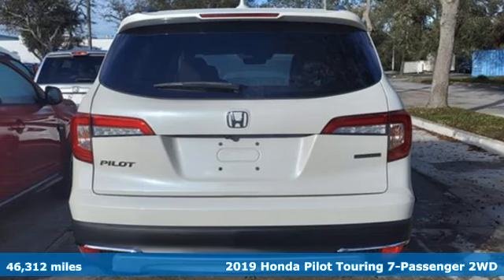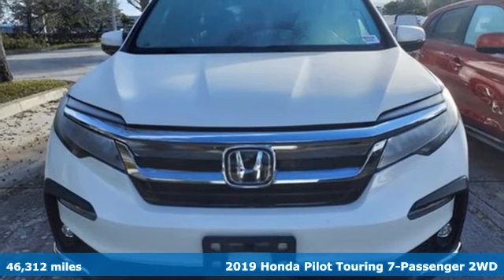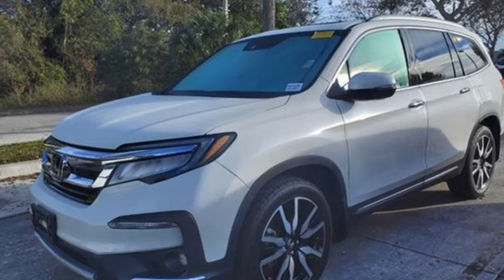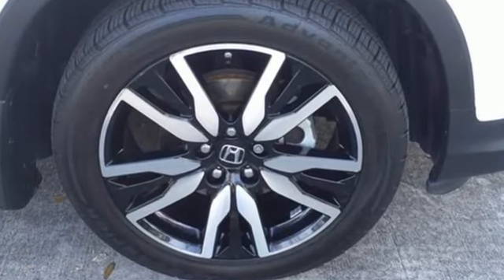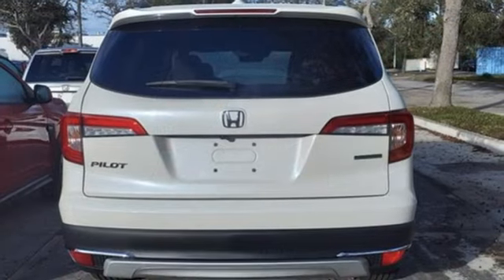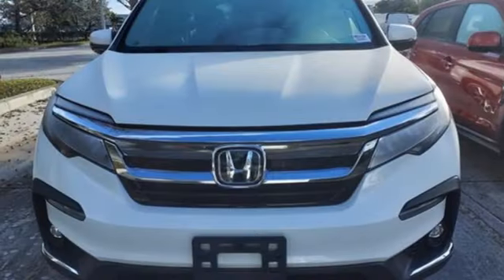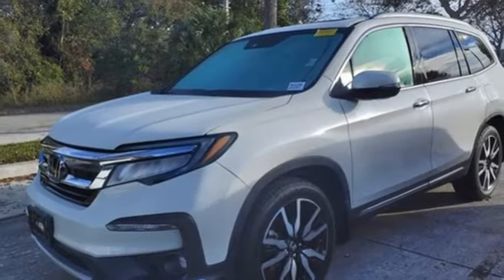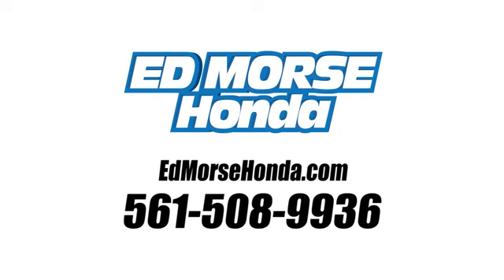Certified 2019 Honda Pilot West Palm Beach Juno, FL RB004326A - SOLD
Year: 2019
Make: Honda
Model: Pilot
Trim: Touring
Transmission: 9-Speed Automatic
Color: White Diamond Pearl
Mileage: 46312
Stock #: RB004326A
VIN: 5FNYF5H60KB026478
Recent Arrival! Certified. 2019 Honda Pilot Touring 7 Passenger White ED MORSE LIFETIME POWERTRAIN WARRANTY *See Dealer for Details* .

Address:
3790 West Blue Heron Boulevard